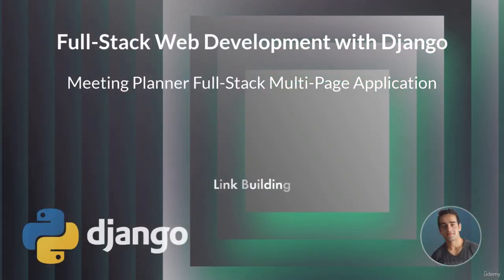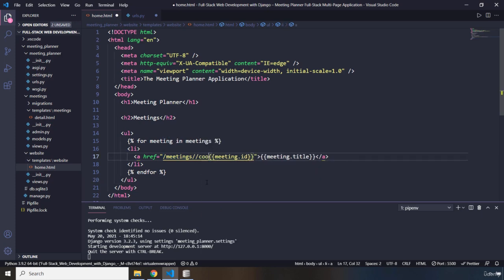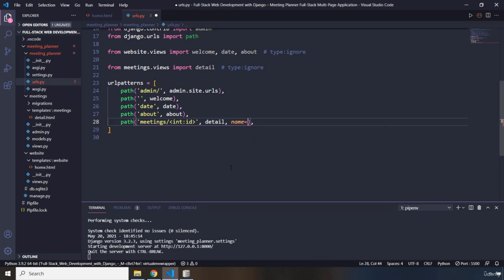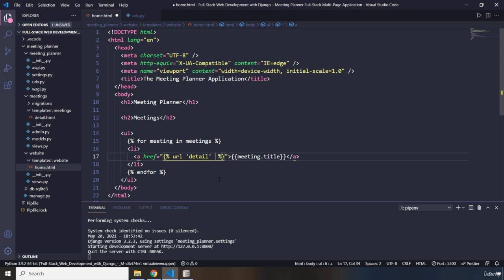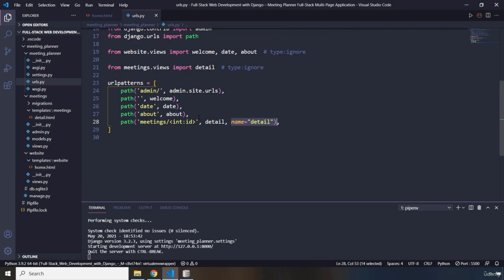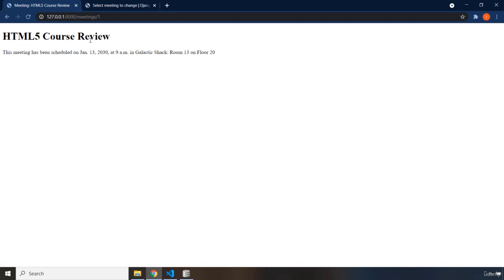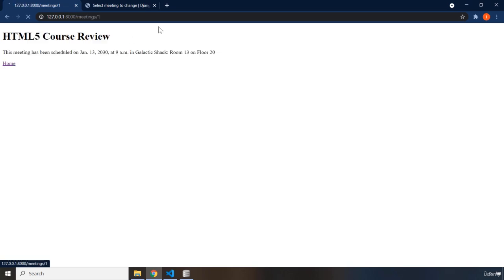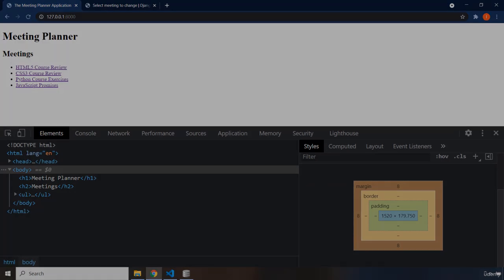19 Link Building